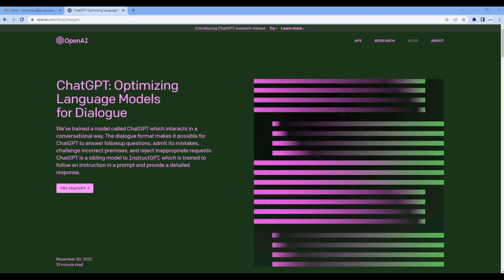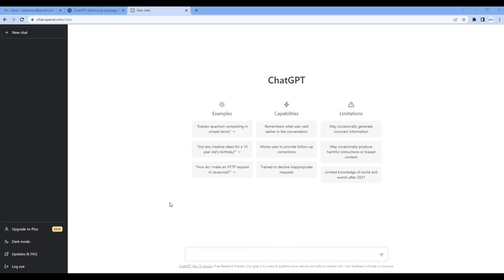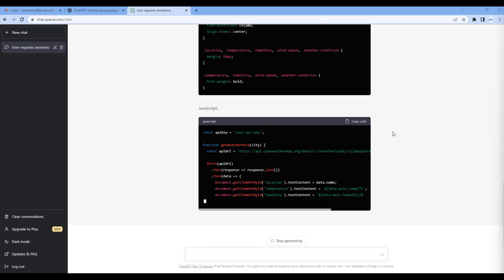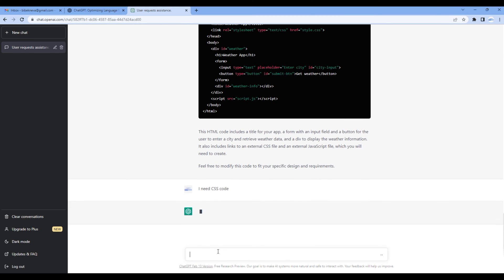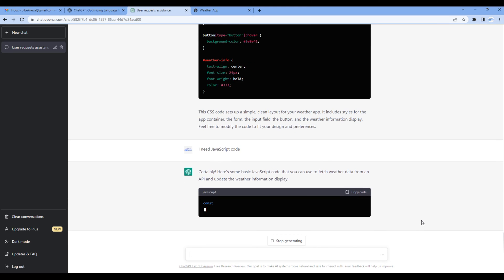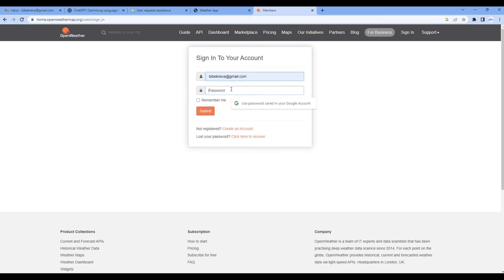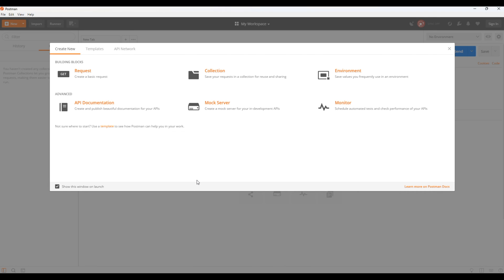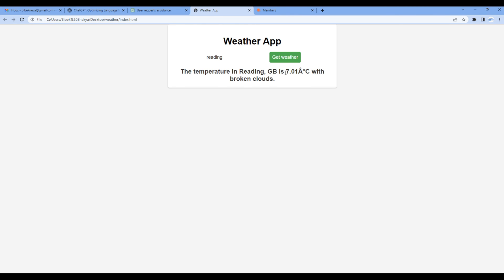ChatGPT #1 - Create a weather app using ChatGPT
Introduction:
Learn ChatGPT with Real Project.
In this tutorial, I'll show you how to create a HTML, CSS and JavaScript based weather app using ChatGPT.